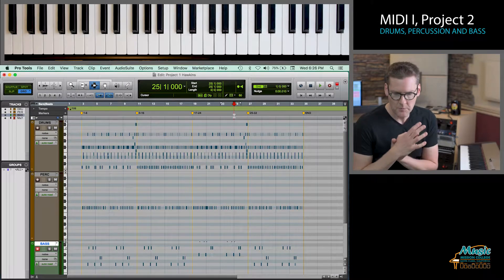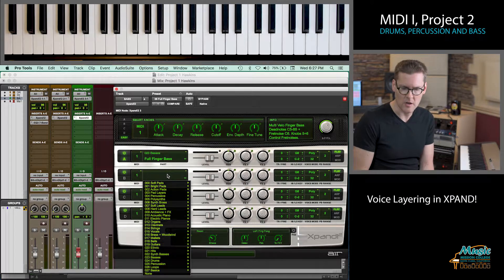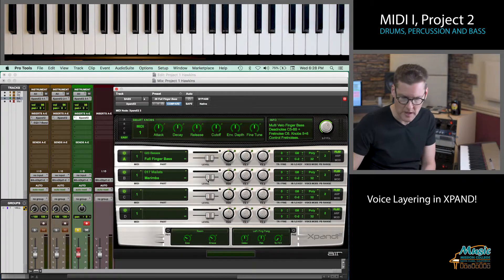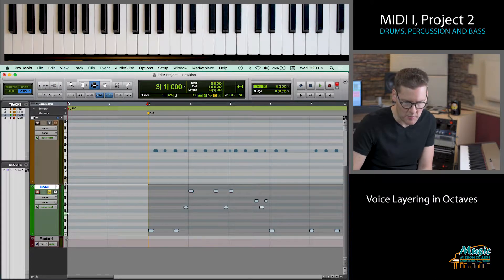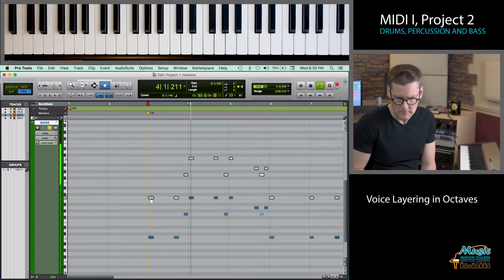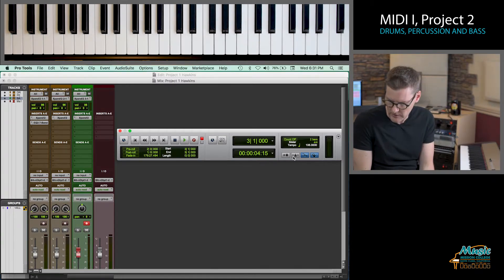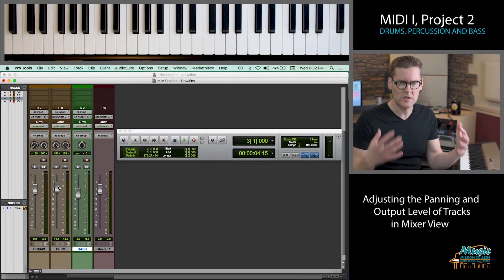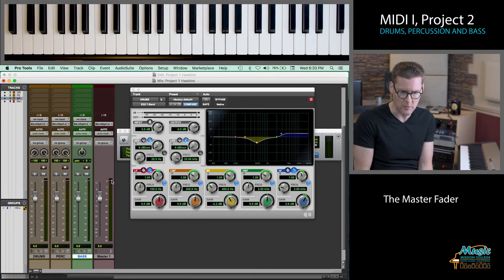MIDI I - Project 2 DEMO, Part 2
PART II - Voice layering, panning and adjusting the output levels, working with a master fader.